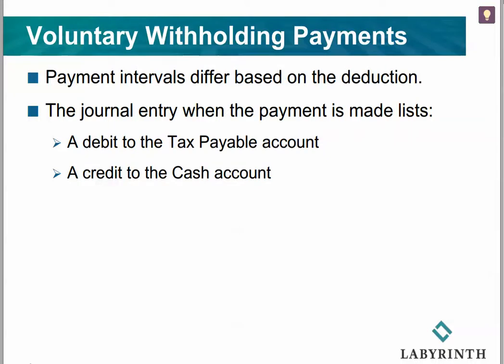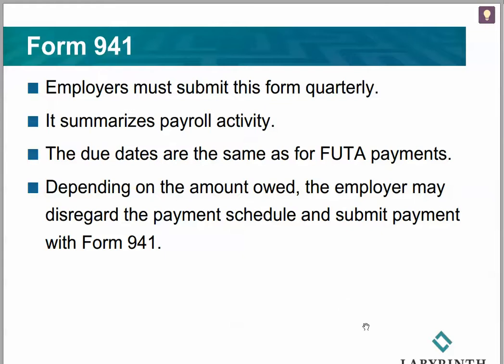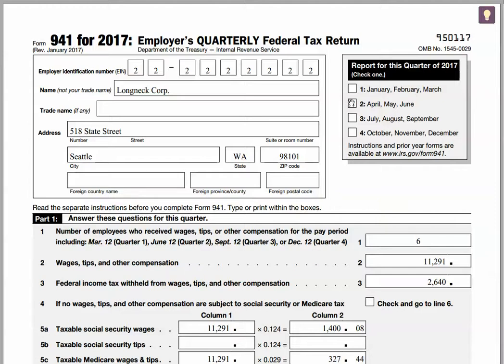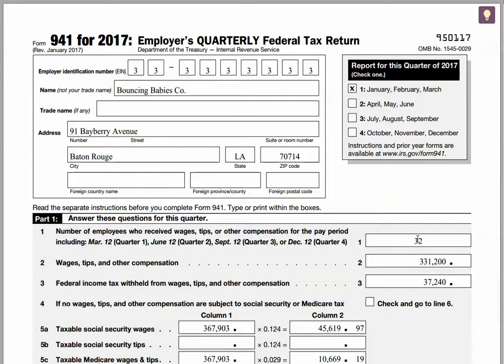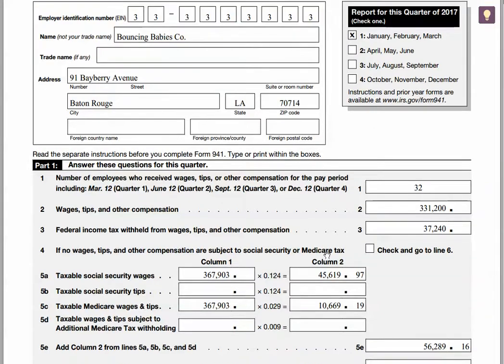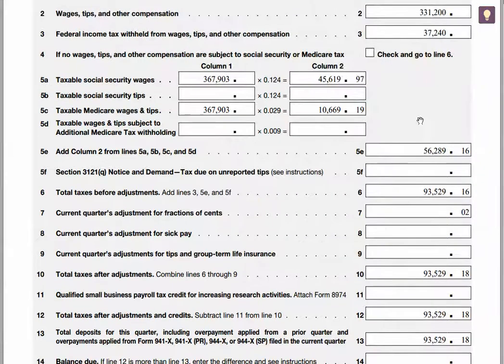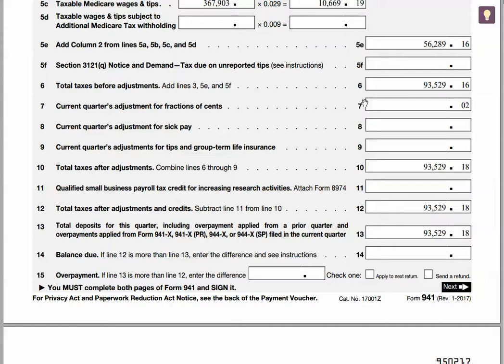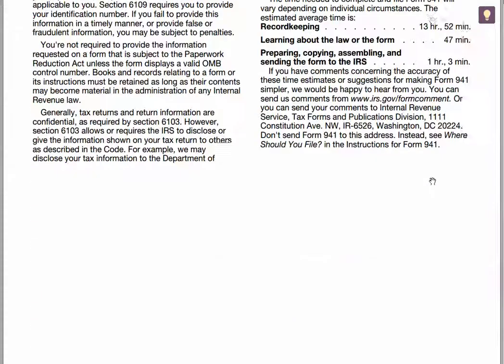2018 PR Ch 6 2 941